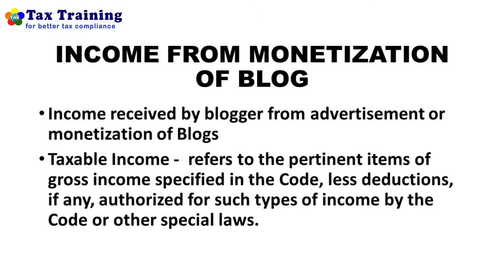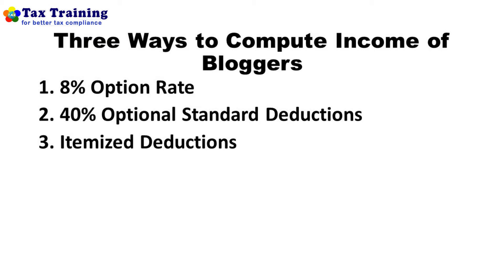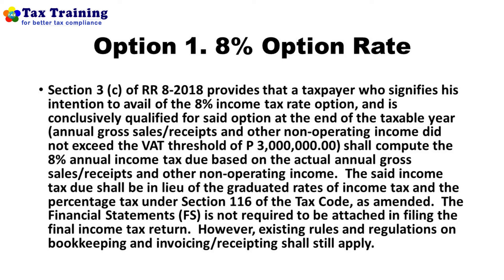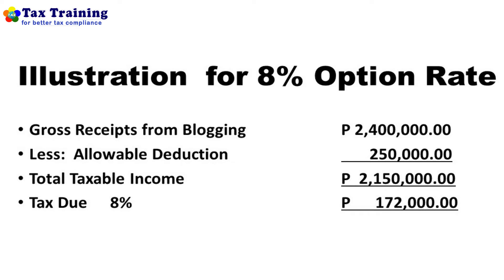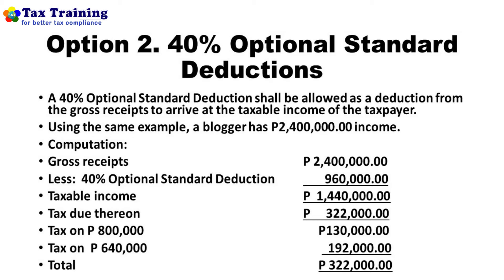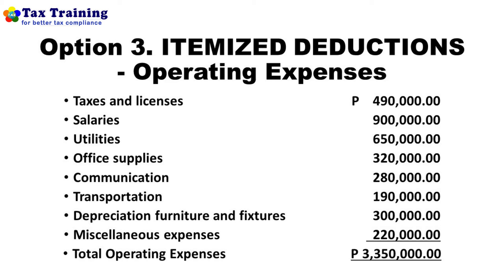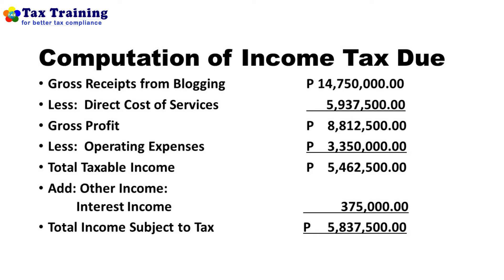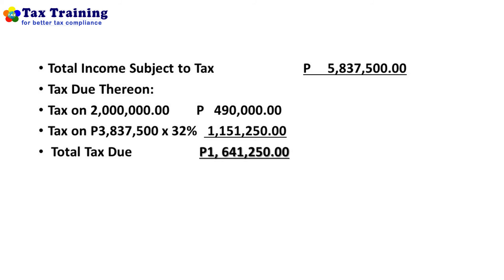How to Compute Income Tax for Bloggers under the TRAIN Law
Give examples on how to compute income tax under the three (3) options:  8% Option Rate, 40% Optional Standard Deductions and Itemized Deductions using Graduated Rates.